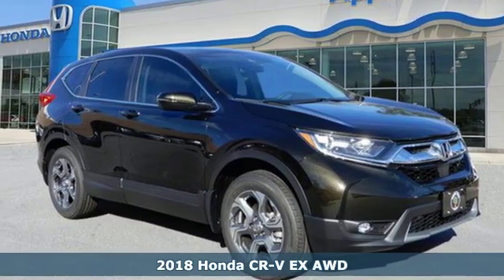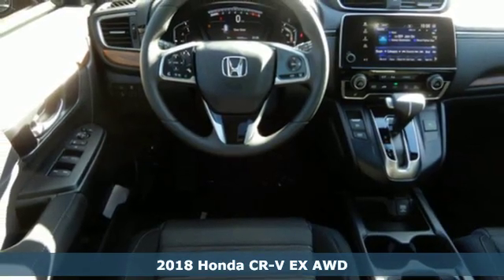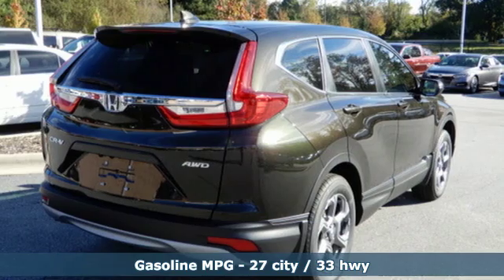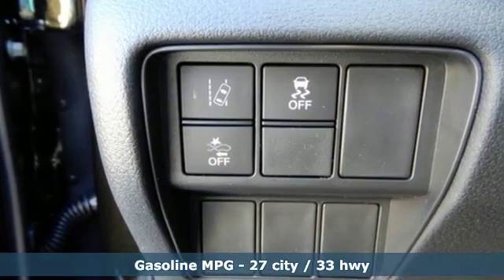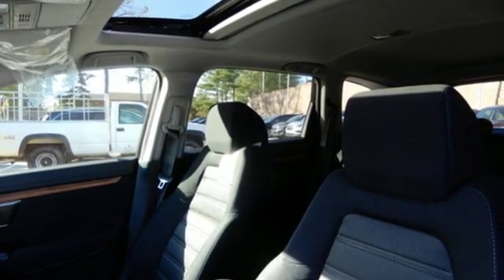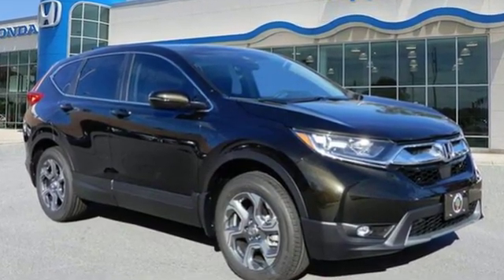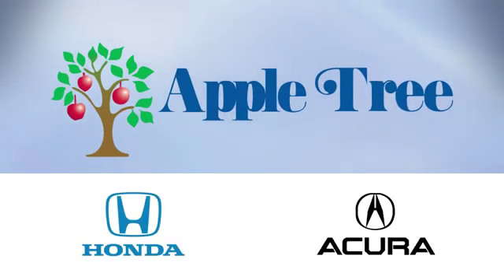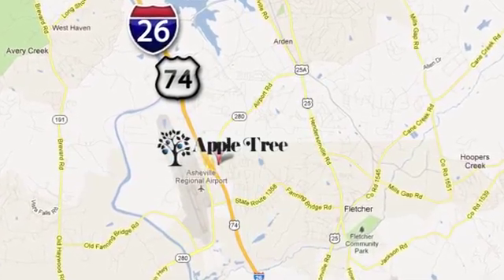New 2018 Honda CR-V Fletcher Asheville, NC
Year: 2018
Make: Honda
Model: CR-V
Trim: EX
Engine: 1.5l 4 Cylinder Turbocharged
Transmission: AWD CVT
Color: Dk. Green
Interior: Black
Stock #: H181504
VIN: 2HKRW2H51JH680254

Address:
195 Underwood Road